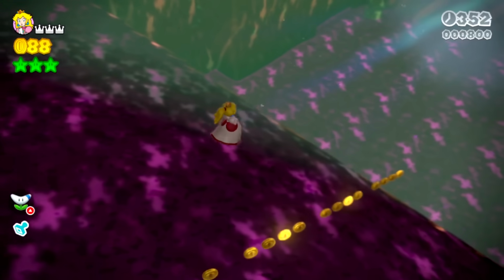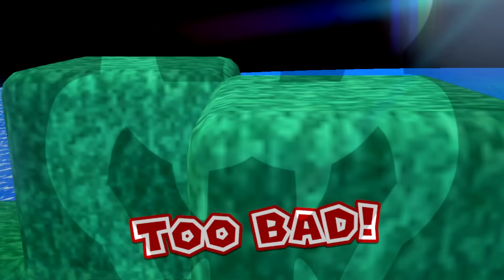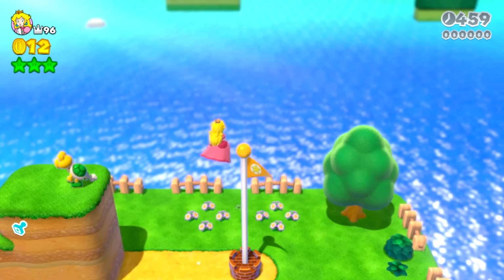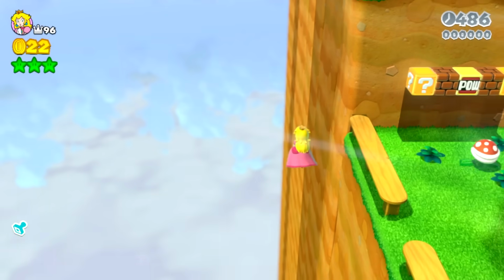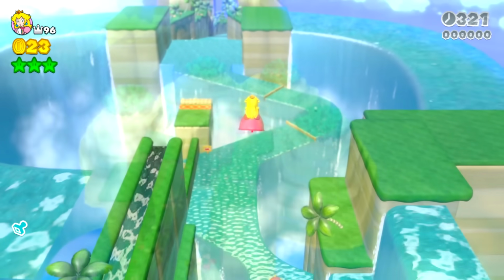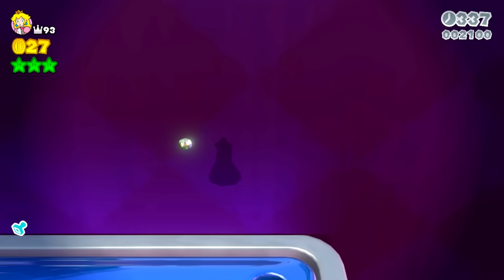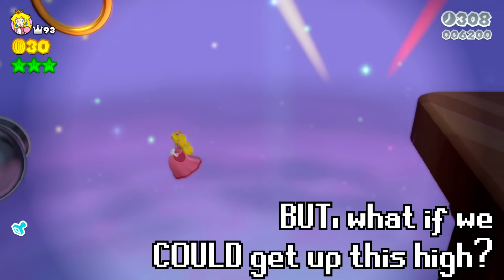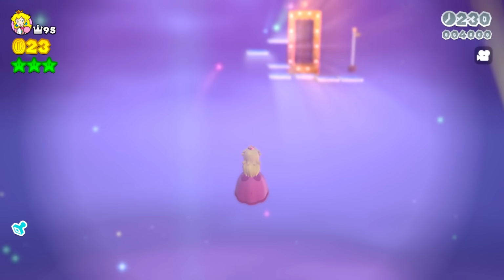Peach floats forever vs DON'T TOUCH THE FLOOR CHALLENGE (+ Out of Bounds Mario 3D World Secrets)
Princess Peach can float forever, but DON'T TOUCH THE FLOOR CHALLENGE in Super Mario 3D World + Bowser's Fury! Today is Princess Peach vs DON'T TOUCH THE FLOOR CHALLENGE, the Mario 3D World mod by ZXMany again!! And also more funny out of bounds secrets in Super Mario 3D World! :D

This Super Mario 3D World mod that I made lets Princess Peach float forever in Super Mario 3D World + Bowser's Fury, and we can do an avoid touching the floor challenge with it! Every time we touch the floor or complete a level, the level switches, and we also explore some fun out of bounds secrets in Super Mario 3D World on the Nintendo Switch :D

This funny Mario challenge with Princess Peach vs don't touch the floor is a great Mario challenge for Super Mario 3D World! The floating Princess Peach animations are ENDLESS as Princess Peach floats FOREVER! The difficulty is SUPER EASY when you can float like this, and it's funny to see out of bounds secrets in this game!

TIMESTAMPS:
Intro/ explanation - 0:00
Rules - 0:13
Super Bell Hill (World 1-1) - 0:40
What if you float away from the level? - 0:51
Rocket ship in the background + background Super Bell Hill out of bounds - 1:17
Princess Peach float forever through Super Bell Hill - 1:42
Koopa Troopa Cave (World 1-2) - 2:13
Float forever past Koopa Troopa Cave - 2:24
Floating forever past invisible walls in Koopa Troopa Cave - 2:54
Cloud platforms in Koopa Troopa Cave out of bounds - 3:23
Chargin' Chuck Blockade (World 1-A) - 4:24
Mount Beanpole (World 1-3) - 4:35
Mount Beanpole float forever past the piranha plant boss - 4:45
Plessie's Plunging Falls (World 1-4) Peach Float forever - 5:08
Floating over Plessie's Plunging Falls - 6:02
Goal pole Peach floats forever in Plessie's Plunging Falls - 6:29
Switch Scramble Circus (World 1-5) - 6:44
Floating around the second room in Switch Scramble Circus - 7:09
Out of Bounds in Switch Scramble Circus - 7:31
Checkpoint flag floating forever - 7:57
Peach floating around the room - 8:19
Next part of the level is now loaded in + problems - 9:05
What happens if you float around the magikoopa? - 9:39
Since the goalpole is there, can you skip past it? - 10:12
The biggest problem for Peach Floats forever in Switch Scramble Circus - 10:40
Clouds spawning in Switch Scramble Circus - 10:59
Princess Peach in the Captain Toad level - 11:13
Bowser's Highway Showdown (World 1-Castle) - 11:45
Bowser the owl - 12:07
Getting behind the Bowser boss - 12:17
In-depth look at Bowser level design - 12:38
Thank you for watching - 12:57
Outro - 13:05